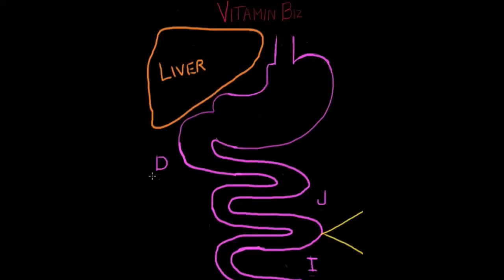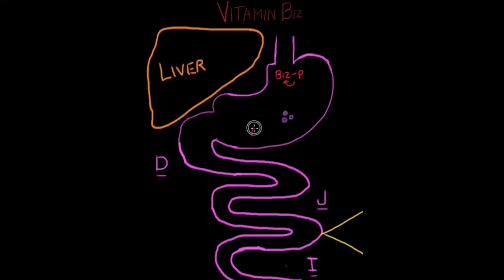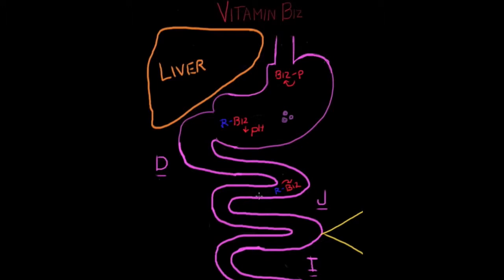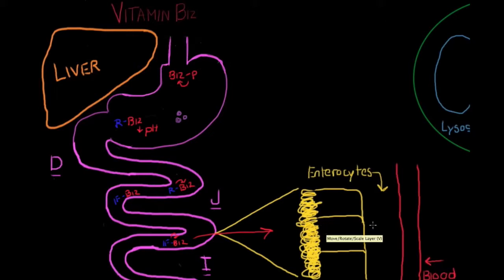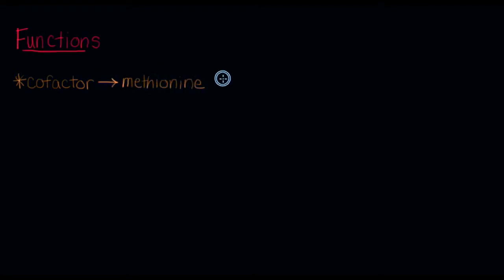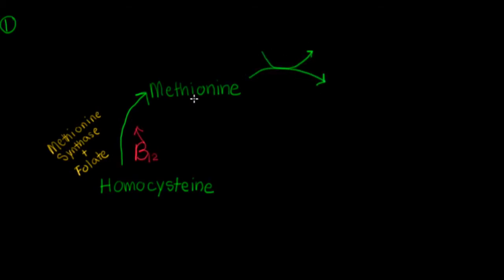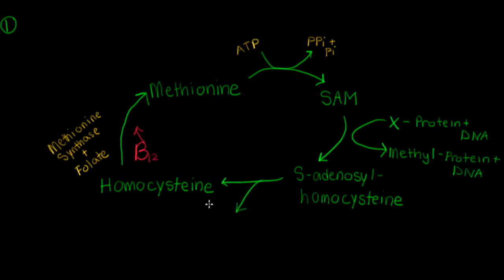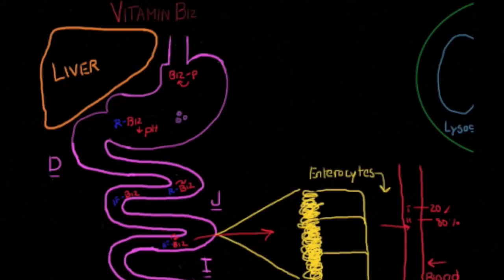metabolism b12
This video is about metabolism b12